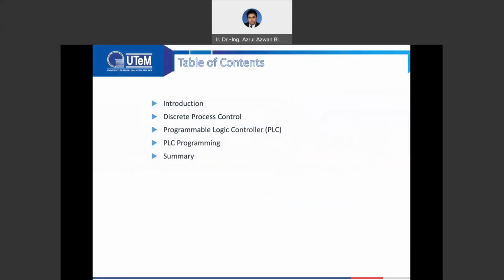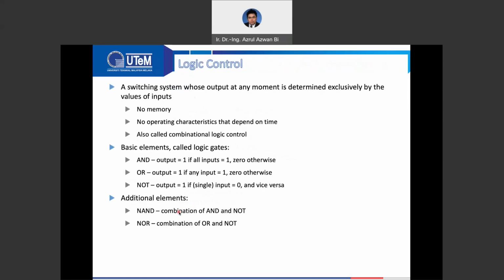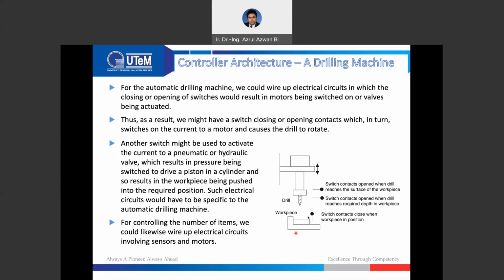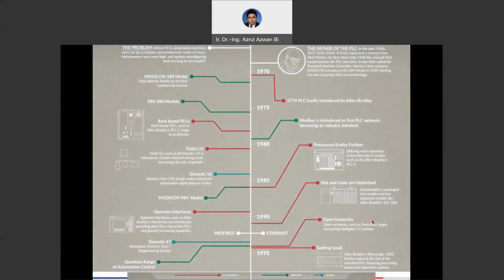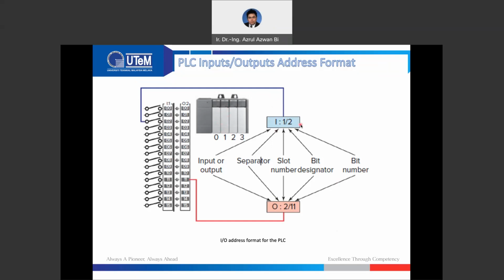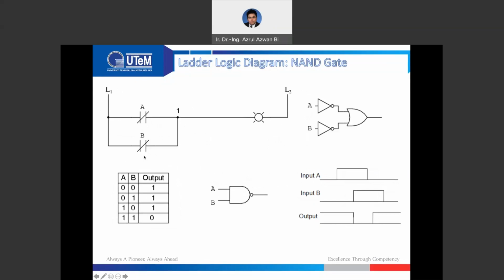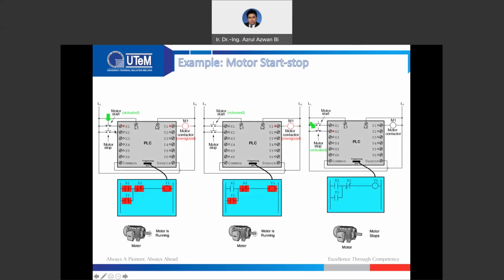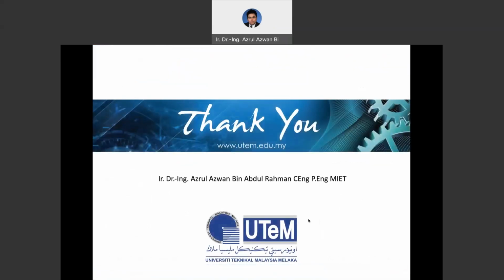Lecture 3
Robotics & Automation